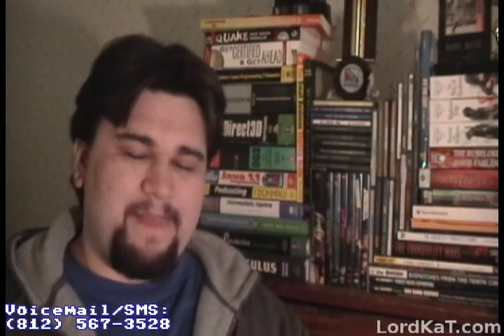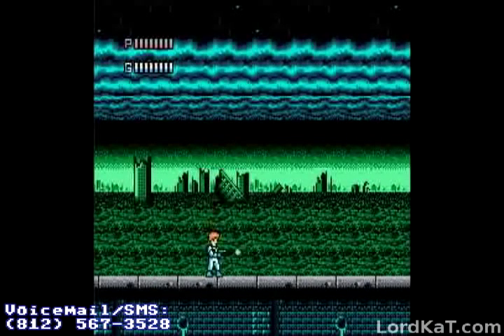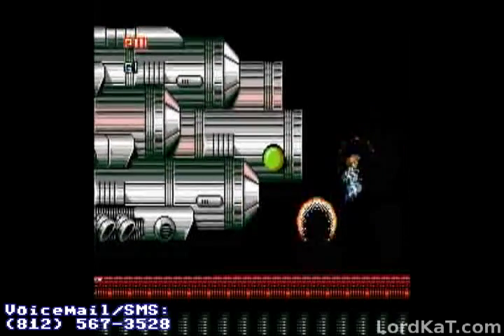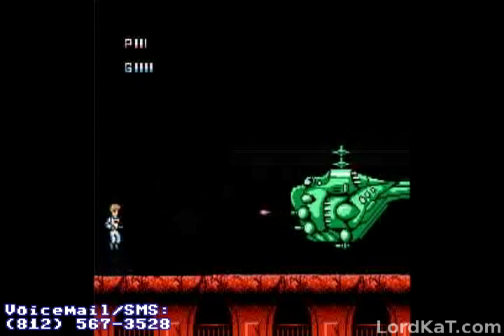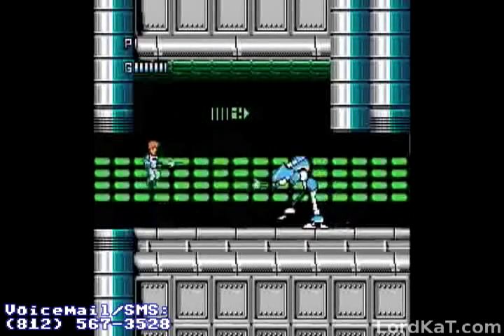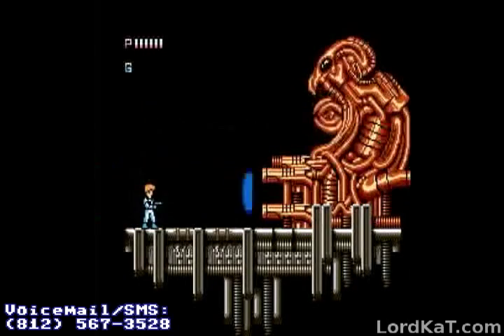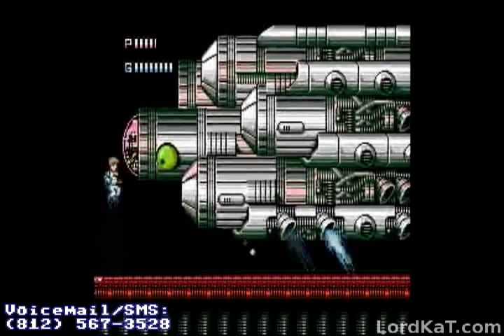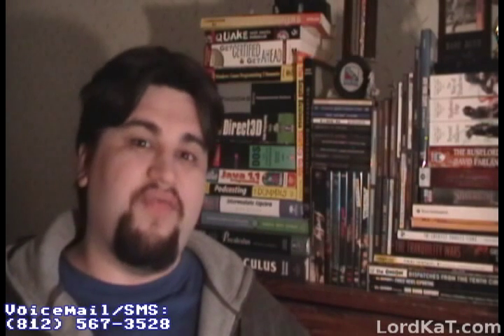Until We Win - Journey to Silius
Episode 22
I AM NOT LORDKAT